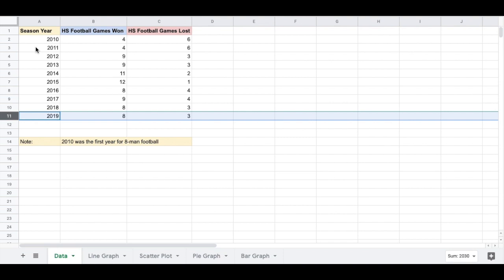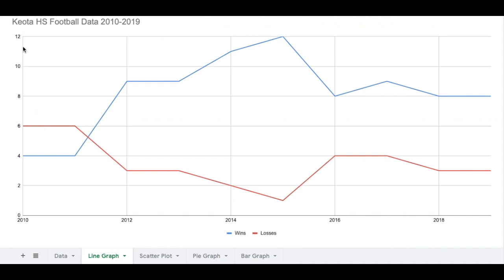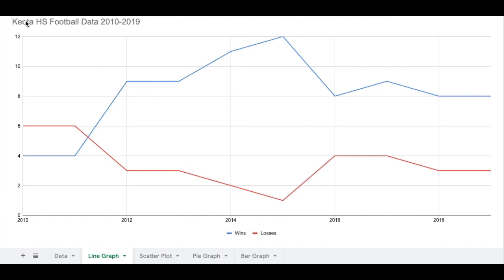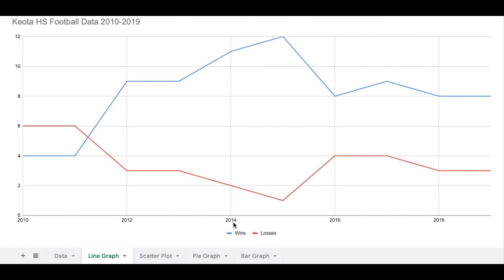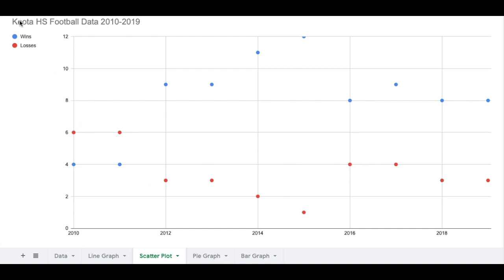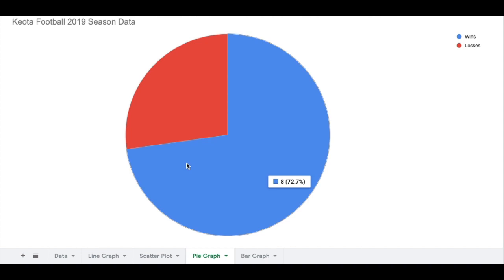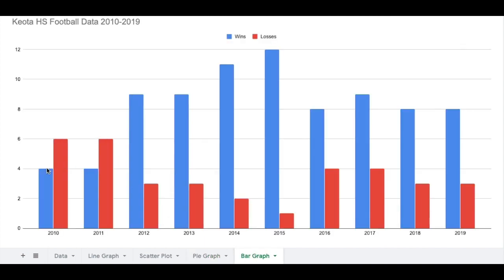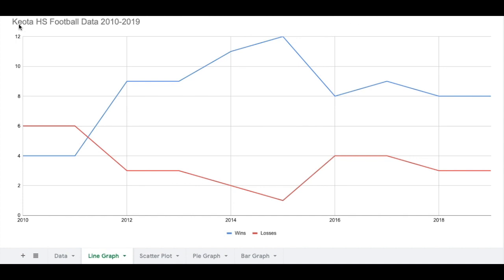Charts & Graphs Video 1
This video is a walkthrough of several types of graphs. Students should be capable of understanding the different types of graphs and how to read them